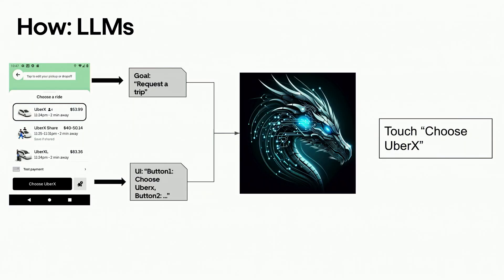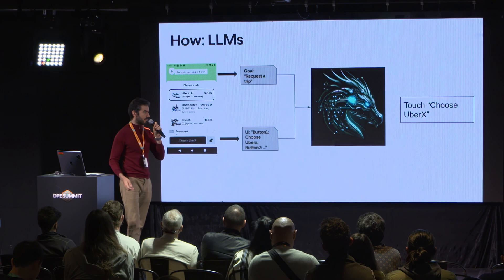DragonCrawl: Shifting Mobile Testing to the Left with AI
Presented by Juan Marcano (Uber) at DPE Summit 2024, an event developed and hosted by Gradle.

The Developer Platform team at Uber is consistently developing new and innovative ideas to enhance the developer experience and strengthen the quality of our apps. Quality and testing go hand in hand, and in 2023, we took on a new and exciting challenge: to change how we test our mobile applications, with a focus on machine learning (ML). Specifically, we are training models to test our applications just like real humans would.

Mobile testing remains an unresolved challenge, especially at our scale, encompassing thousands of developers and over 3,000 simultaneous experiments. Manual testing is usually carried out but with high overhead and cannot be done extensively for every minor code alteration. While test scripts can offer better scalability, they are also not immune to frequent disruptions caused by minor updates, such as new pop-ups and changes in buttons. All of these changes, no matter how minor, require recurring manual updates to the test scripts.

Consequently, engineers working on this invest 30-40% of their time on maintenance. Furthermore, the substantial maintenance costs of these tests significantly hinder their adaptability and reusability across diverse cities and languages (imagine having to hire manual testers or mobile engineers for the 50+ languages that we operate in!), which makes it really difficult for us to efficiently scale testing and ensure Uber operates with high quality globally.

To solve these problems, we created DragonCrawl, a system that uses large language models (LLMs) to execute mobile tests with the intuition of a human. It decides what actions to take based on the screen it sees and its goals, and independently adapts to UI changes, just like a real human would.

Of course, new innovations also come with new bugs, challenges, and setbacks, but it was worth it. We did not give up on our mission to bring code-free testing to the Uber apps, and towards the end of 2023, we launched DragonCrawl. Since then, we have been testing some of our most important flows with high stability, across different cities and languages, and without having to maintain them. Scaling mobile testing and ensuring quality across so many languages and cities went from humanly impossible to possible with the help of DragonCrawl. In the three months since launching DragonCrawl, we blocked ten high-priority bugs from impacting customers while saving thousands of developer hours and reducing test maintenance costs.

In this talk, we deep dive into our architecture, challenges, and results. We close by touching a little on what is in store for DragonCrawl.

for more Developer Productivity Engineering content and events.